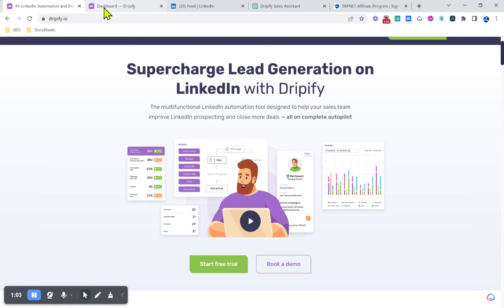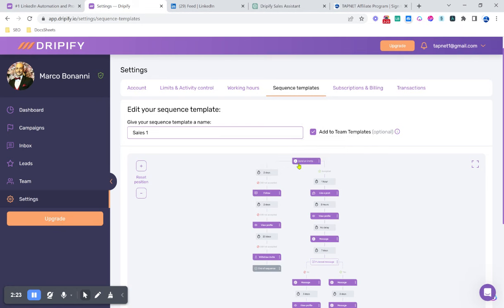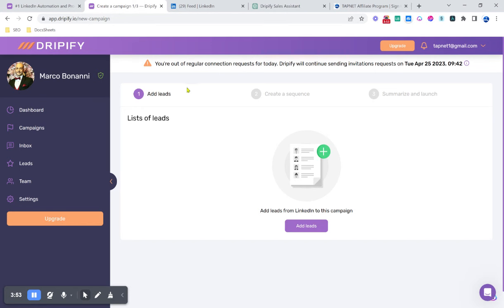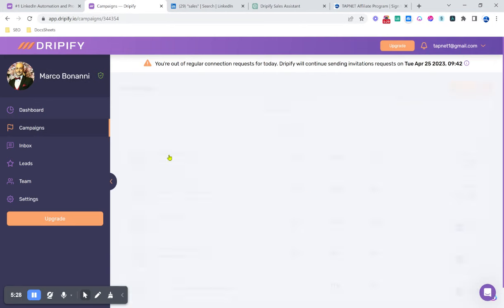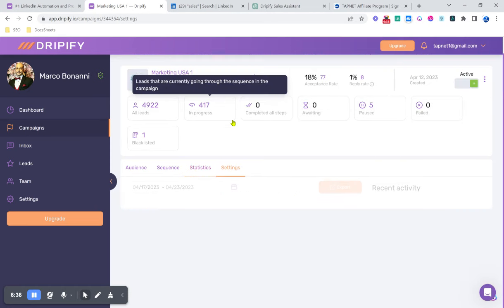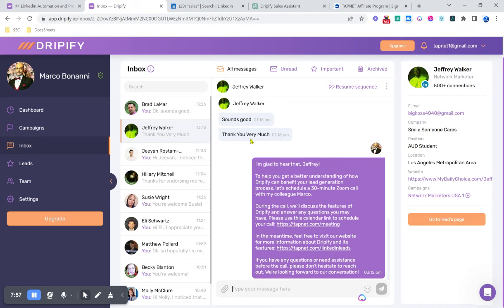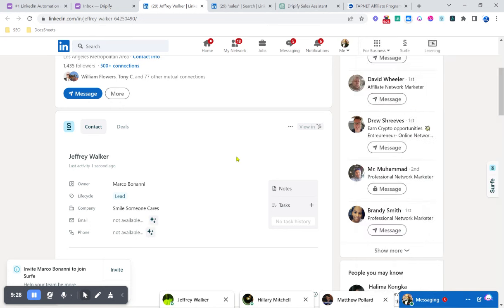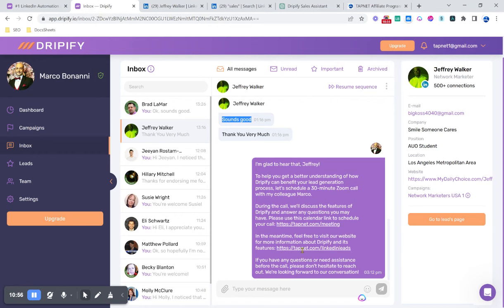Best Method To Generate Leads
Are you struggling to generate leads and boost your sales?

Look no further! In this video, we'll show you how to automate your lead generation.

We'll take you through a quick walkthrough of creating a campaign, including the dashboard, campaigns, inbox, and settings. We'll also highlight how sequences can help you personalize your outreach and increase your conversion rates.

Whether you're a small business owner or a sales professional, these tools can help you save time and increase your ROI.

Watch this video to learn more about automated lead generation and take your sales to the next level!